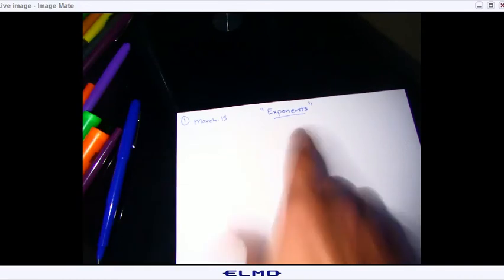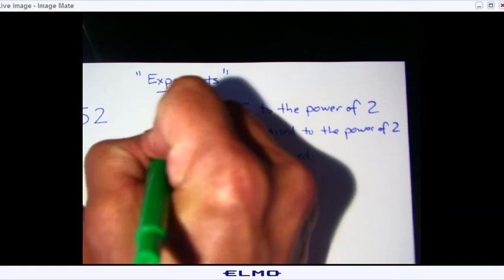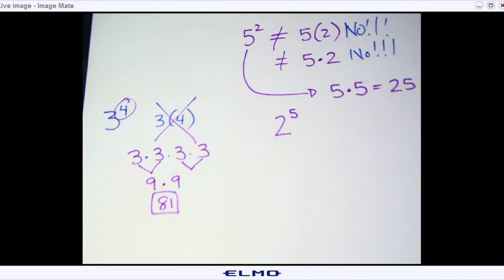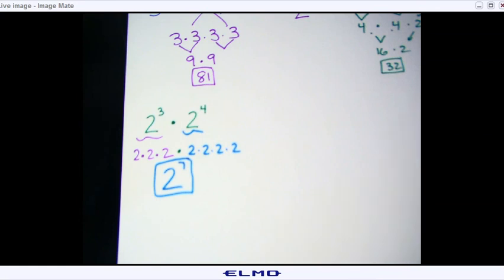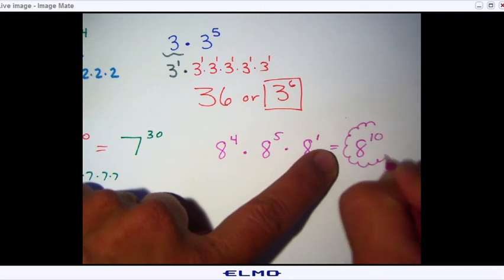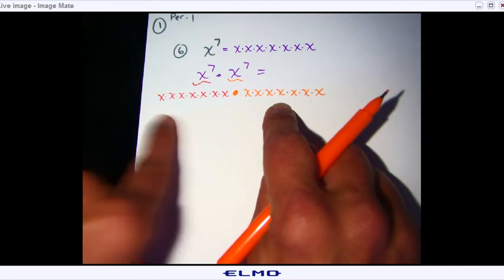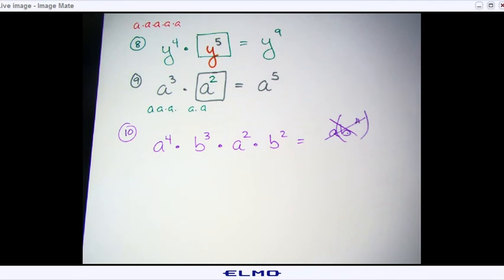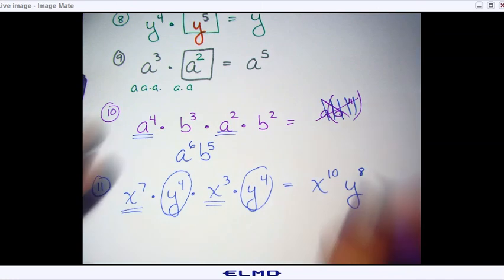Exponents-Part 1: Mar 15, 2021 9:35 AM